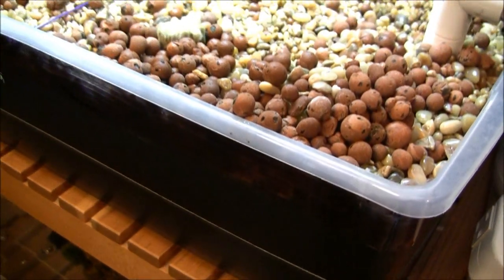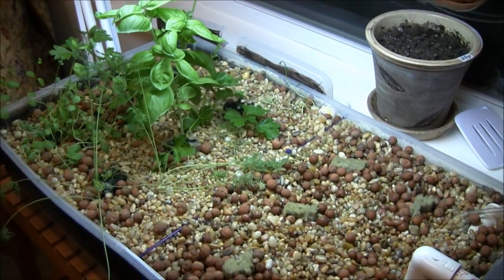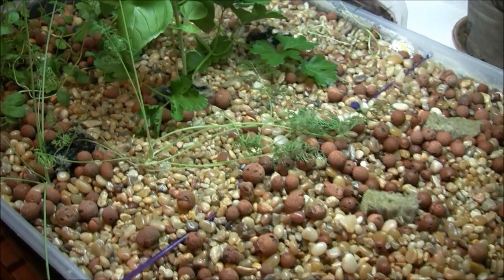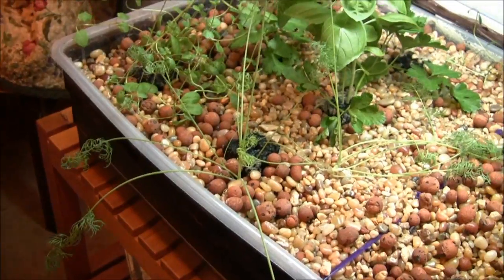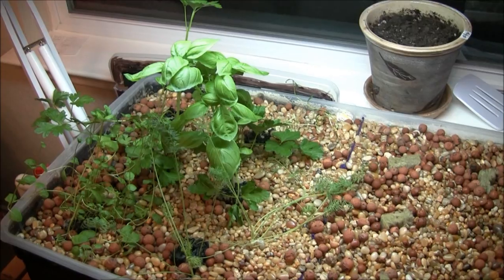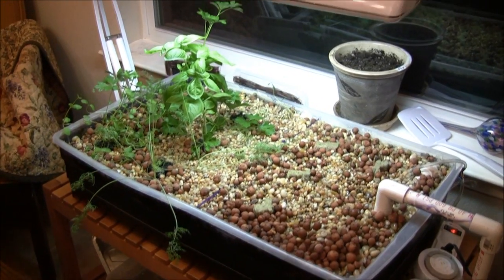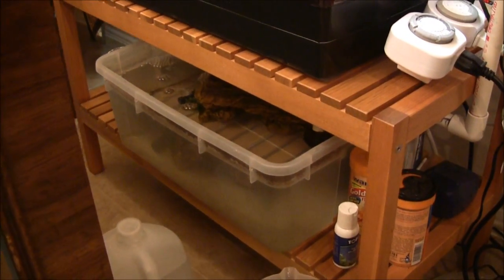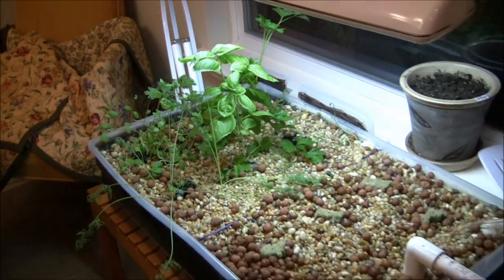Kitchen Aquaponics Update 11/11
Update on herbs in DIY aquaponics setup after 3 months with ebb and flow method.